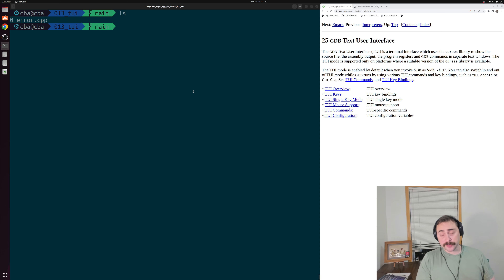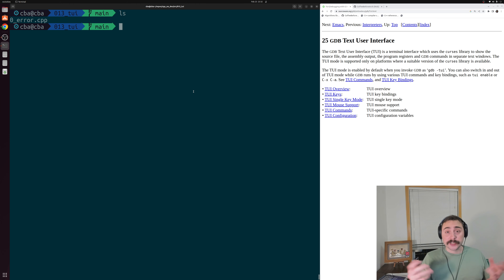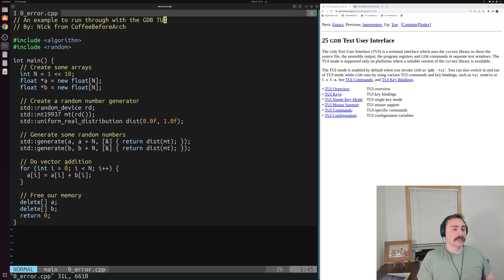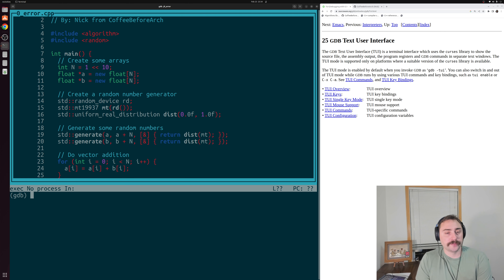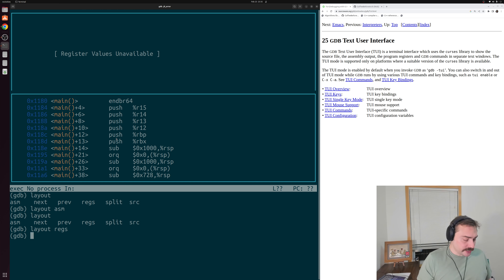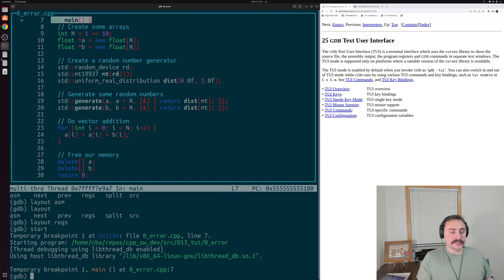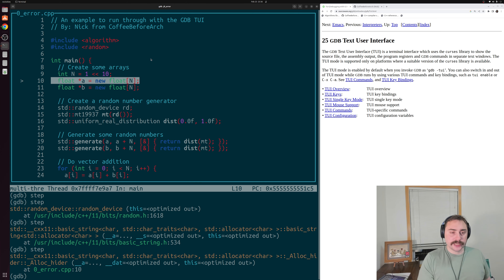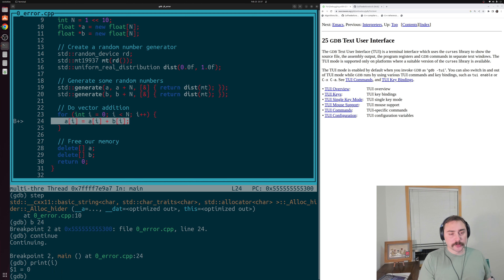Software Development with C++: GDB TUI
In this video we look at the basics of debugging with GDB's Text User Interface (TUI)!